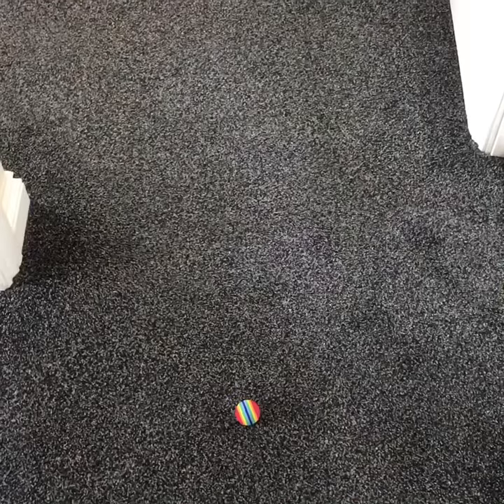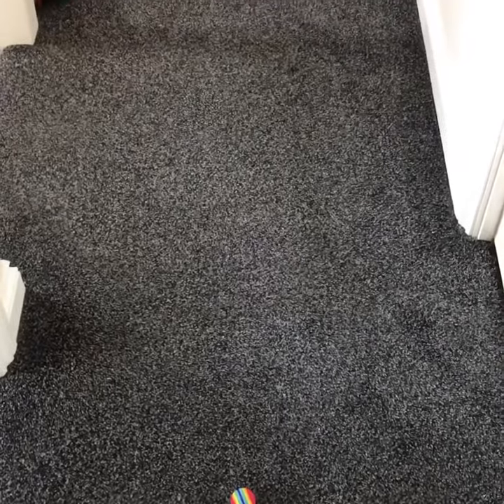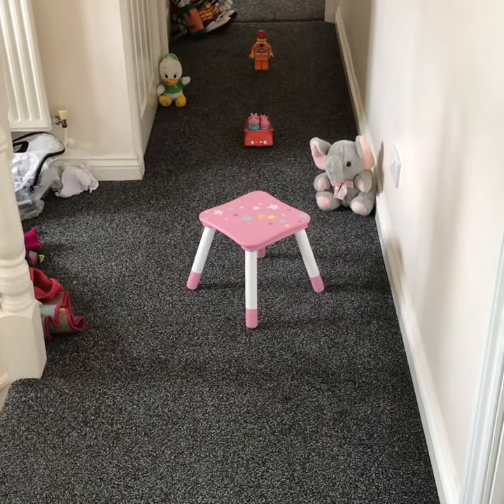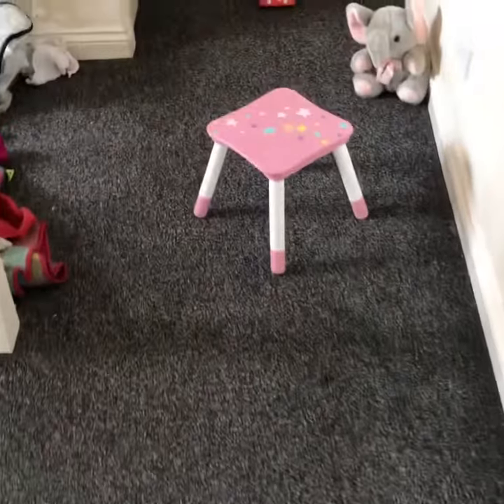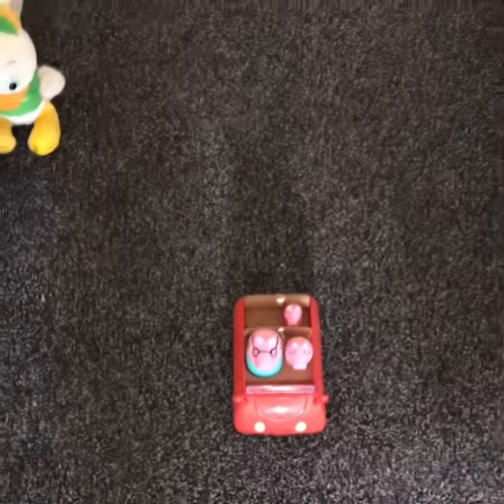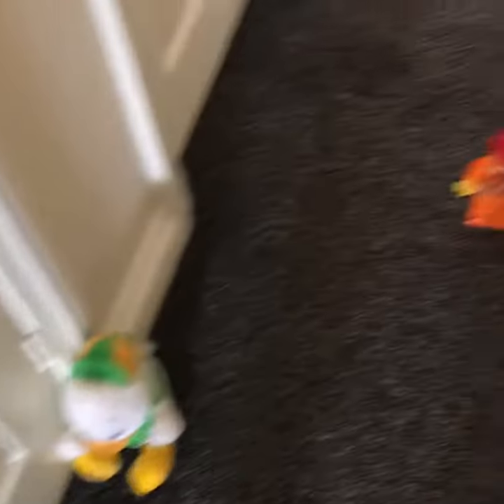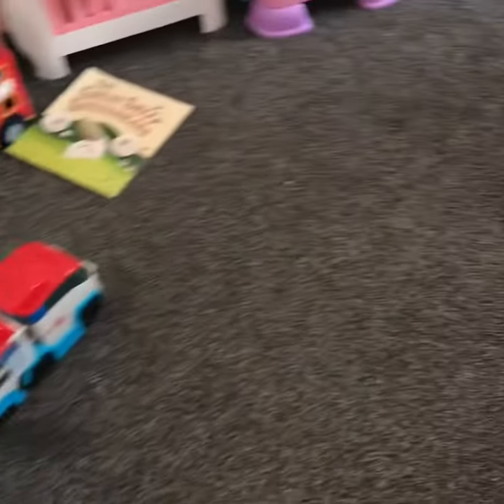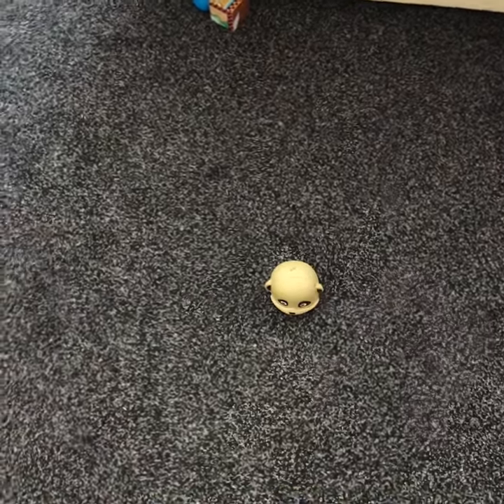DESIGN YOUR OWN JUNIOR CRAZY FUN GOLF HOLE AT HOME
Challenge someone who hasn’t played golf before to a game on your crazy golf hole